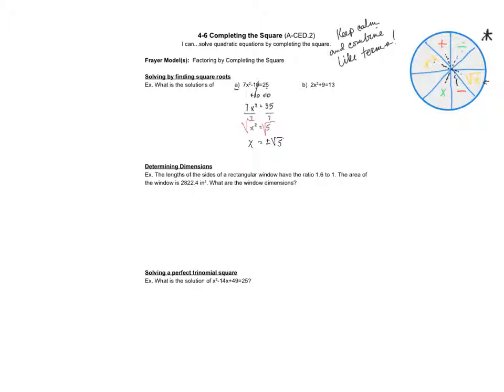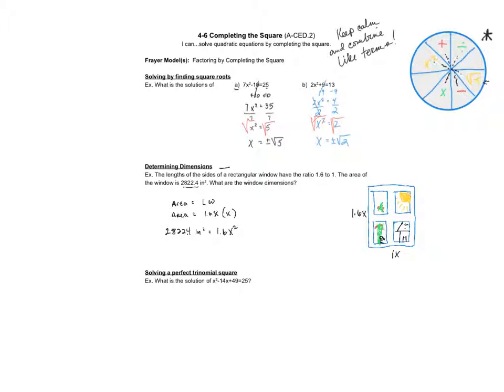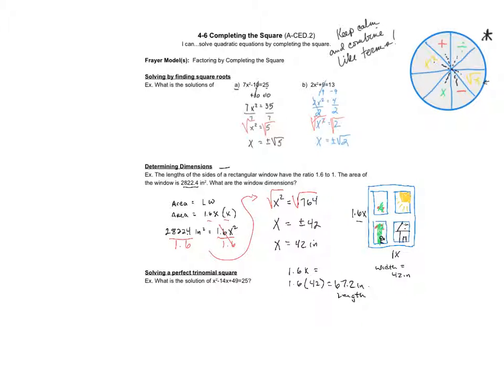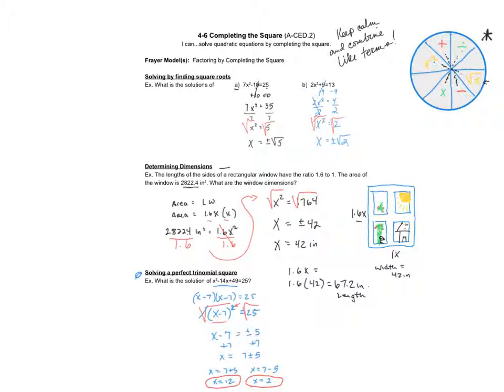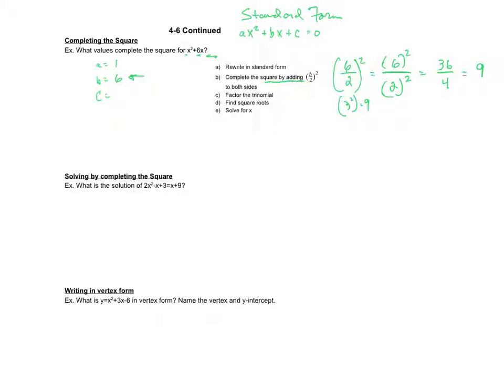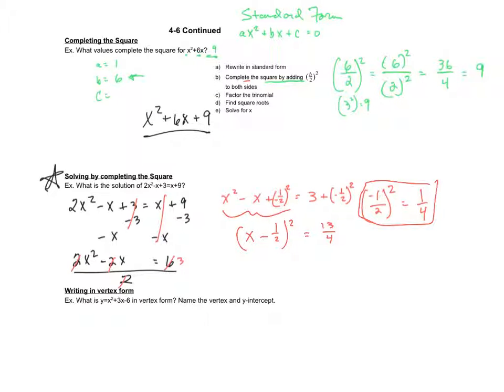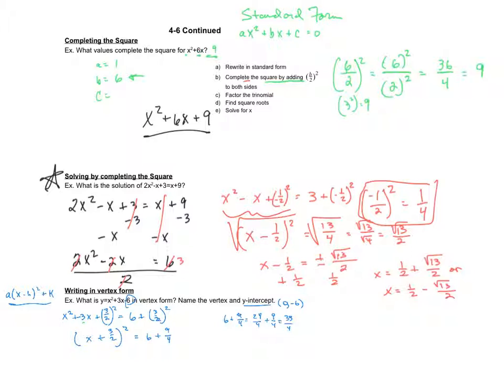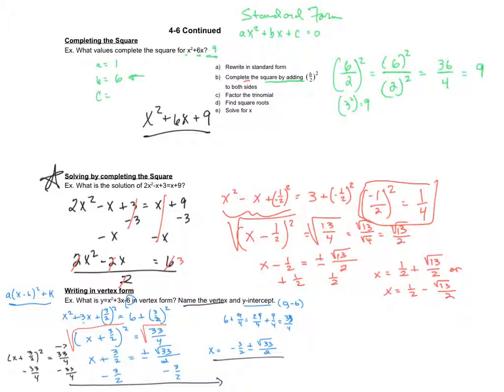4-6 Completing the Square Notes Review